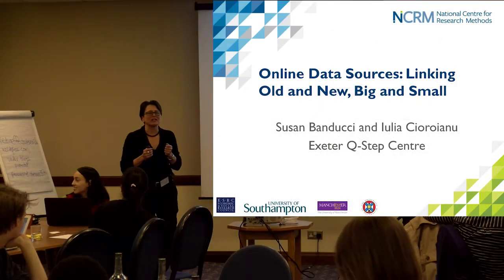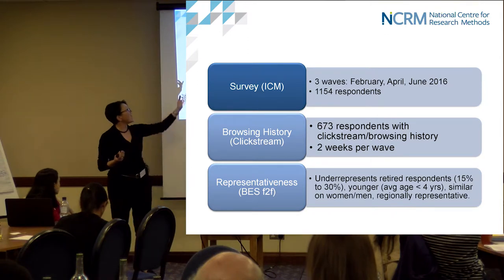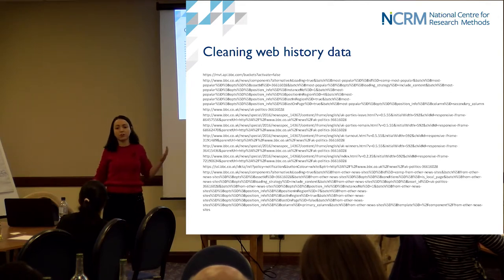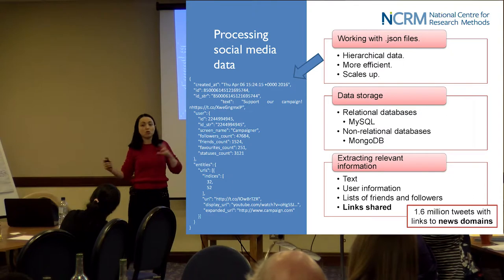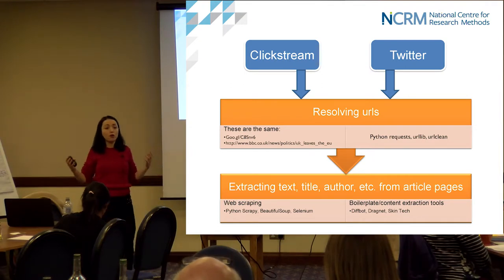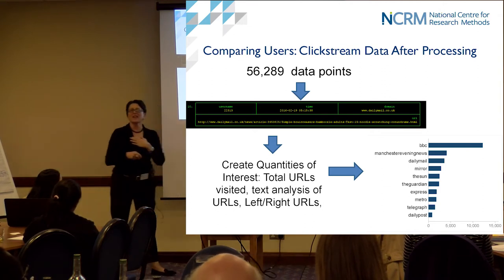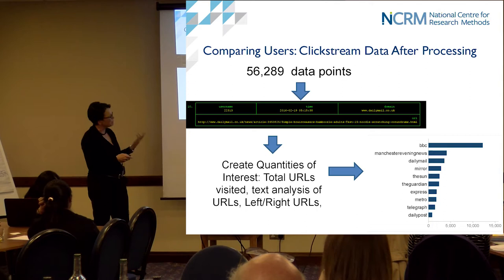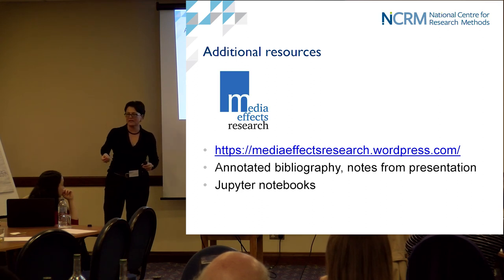Online data sources: linking old and new, big and small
Susan Banducci and Iulia Cioroianu (EXPONet, University of Exeter) talks at the NCRM Autumn School 2017

Abstract:
In this presentation we cover two areas: 1) tools to harvest online unstructured data (e.g. Twitter, comments, clickstream data) and 2) linking unstructured data to traditional data sources (e.g. surveys). The diversity of online media (mixed text/image/video content in heterogeneous formats) creates challenges in data collection and analysis. Using social media and online data also adds new challenges such as representativeness, measurement error and causal inference. We explore how to address some of these challenges by discussing tools to harvest data, data management and data linkage to traditional sources of social data. We illustrate some of these tools with examples from EXPONet -- a project designed to develop tools toward understanding information exposure in dynamic and dependent social networks.